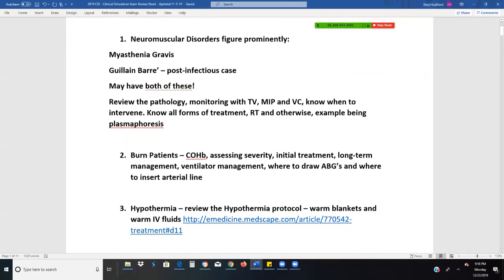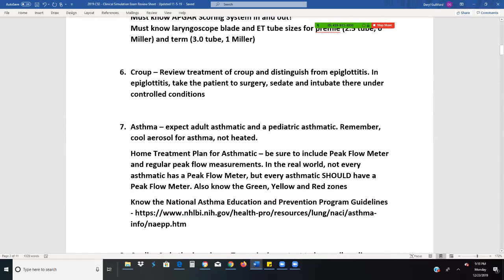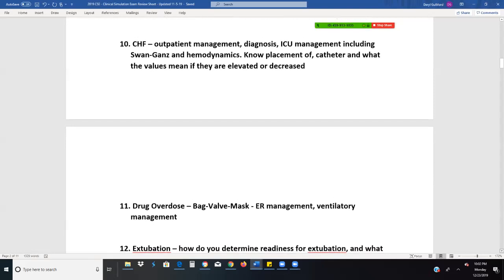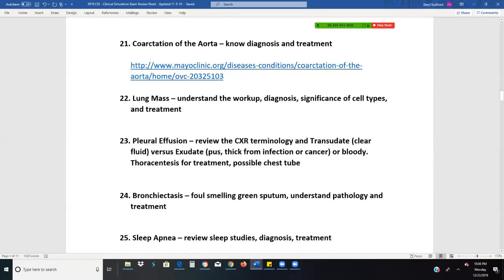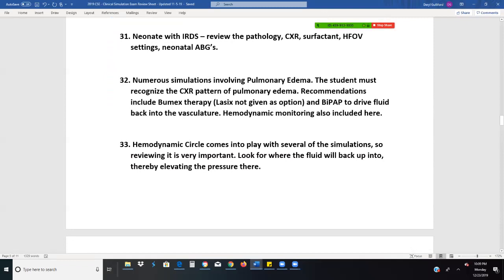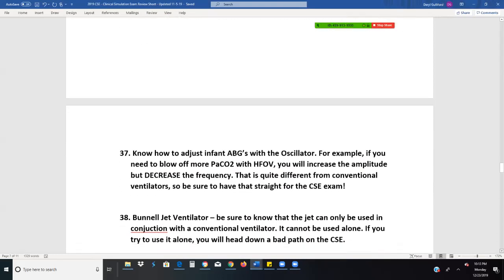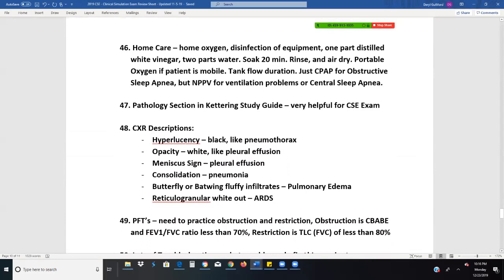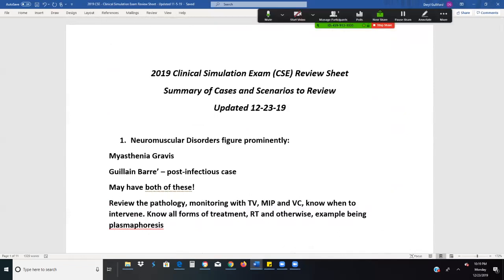2020 CSE Review Sheet Video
2020 CSE Review Sheet Video